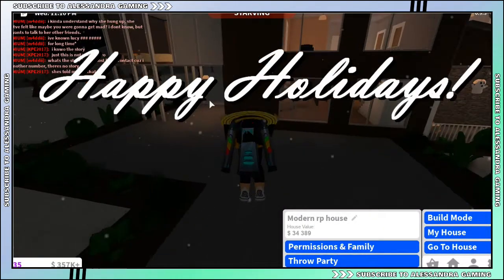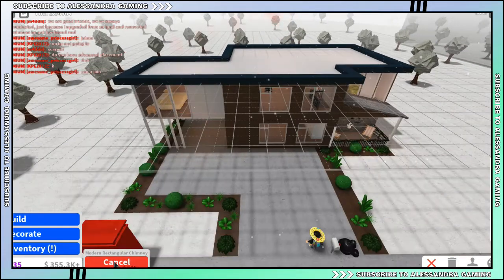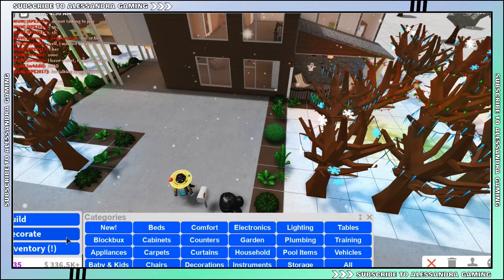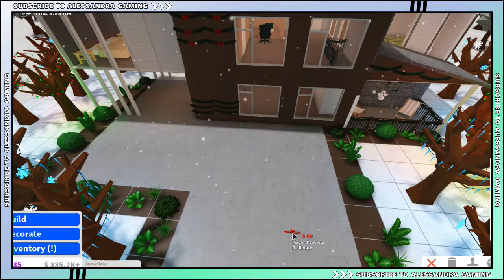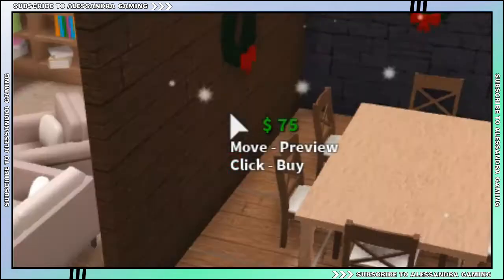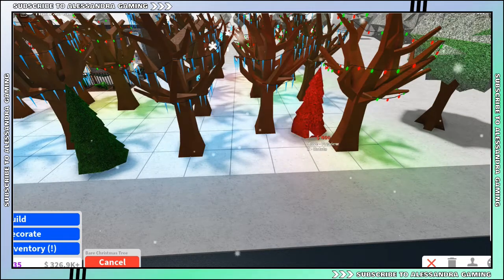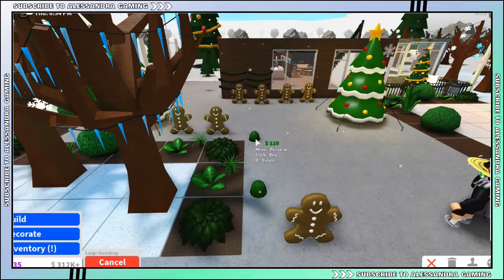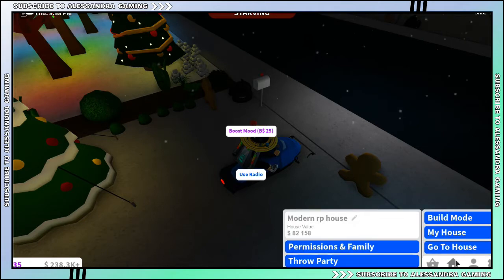Decorating my house for CHRISTMAS in BLOXBURG FOR THE FIRST TIME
HI EVERYONE! Sorry it's a bit late, but here' what I did during December when the Bloxburg Christmas update came 'round. I decorated my house, then went to see SANTA!! Hope you enjoyed the video!!